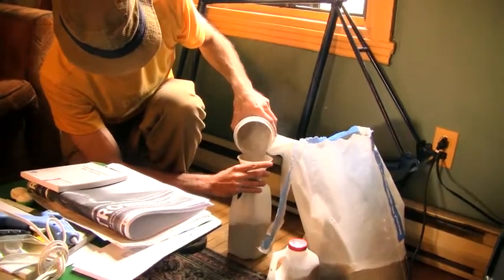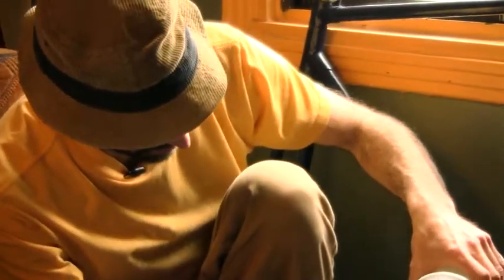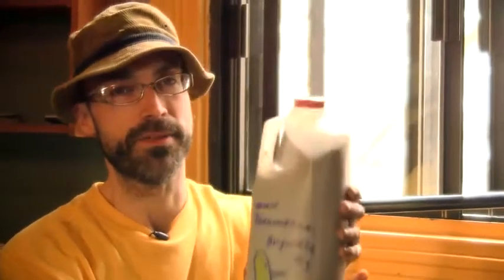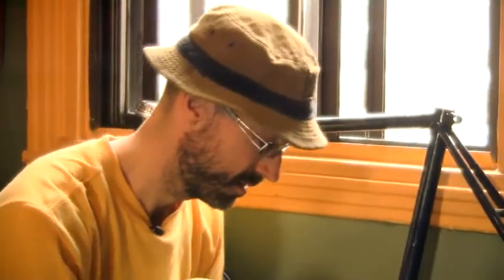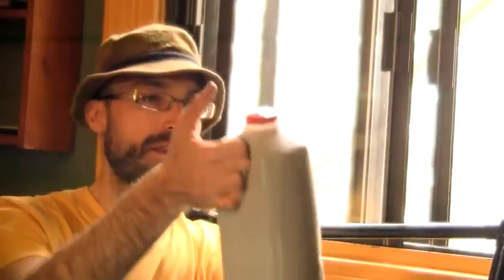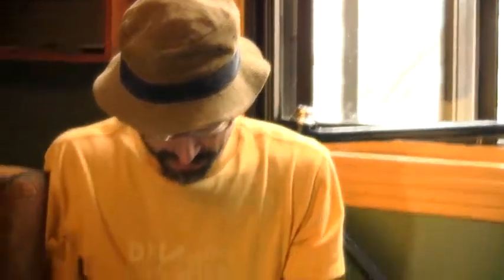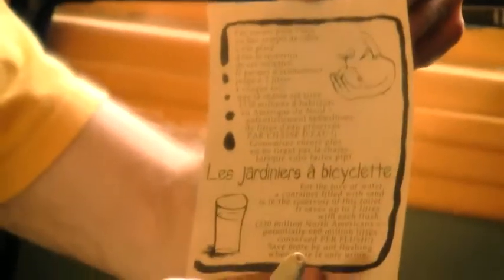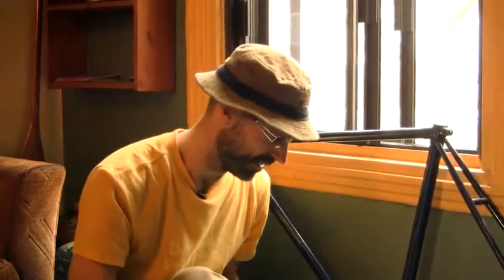Ian's Creative Marketing - Documentary Webisode #4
Hailing from an arty background does come in handy for Ian. With his logo finalized, he finds the perfect place for it—in people's toilets